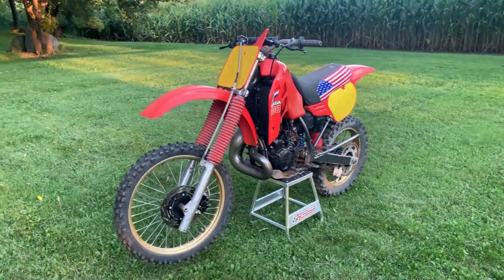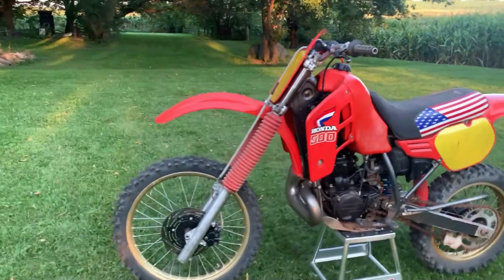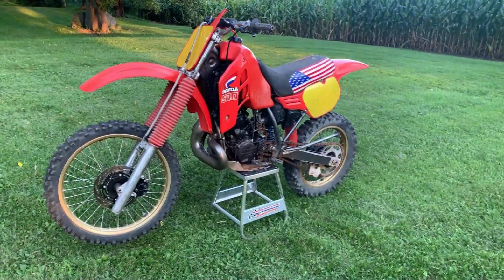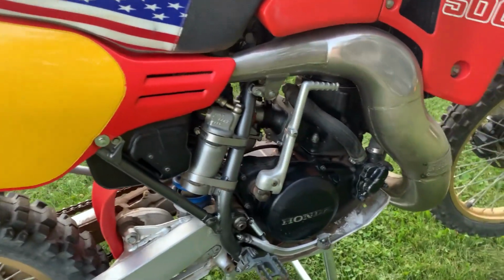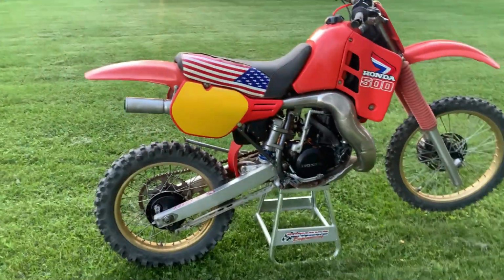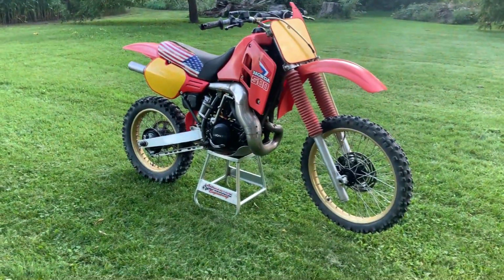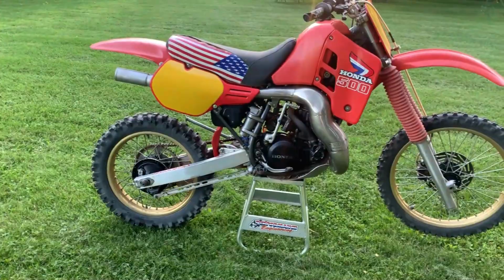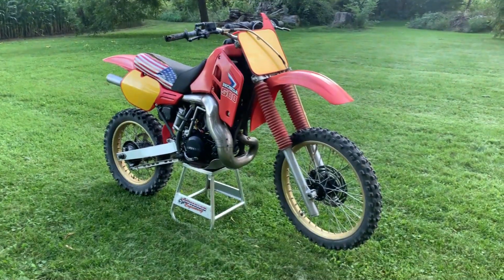YZ500 - Video 6 - Look what I found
I mentioned in my last video that I needed to come up with a way to compare the YZ500 to other 500cc 2 strokes.  Well, Ive come up with something.  The holy grail of big bore 2 strokes.